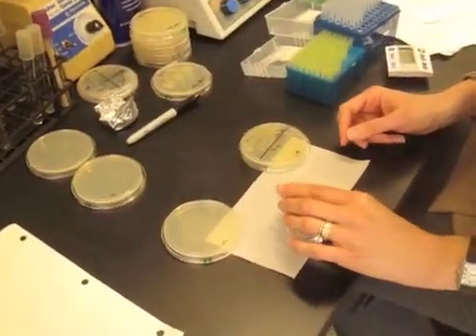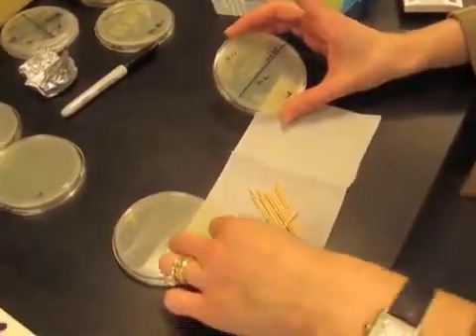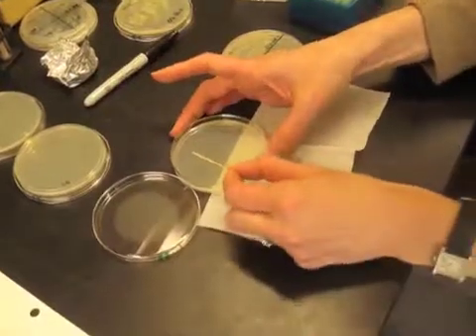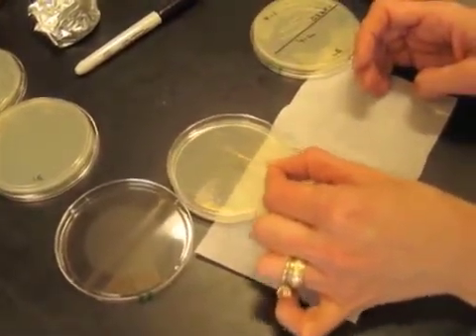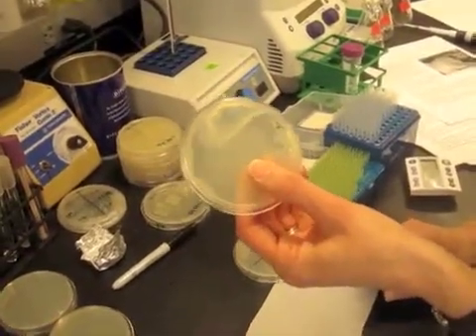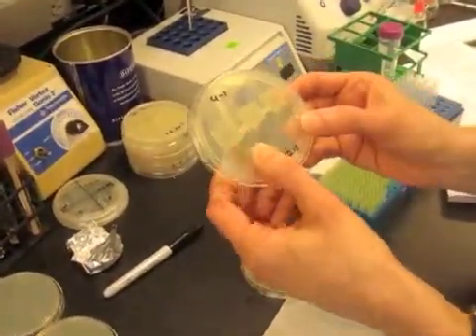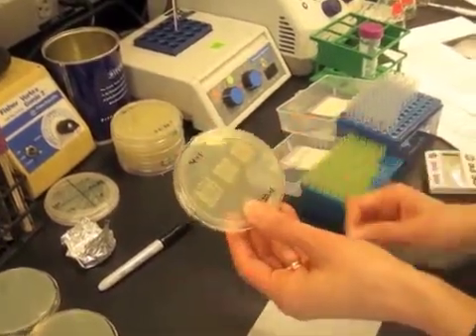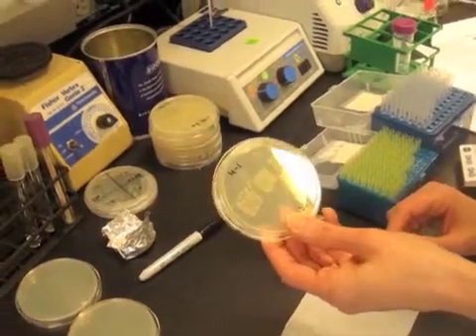BioBuilder_PrepVideo_Lab4_PatchingStrains.m4v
Quick "how to" for growing cells in patches on petri dishes in advance of transformation lab